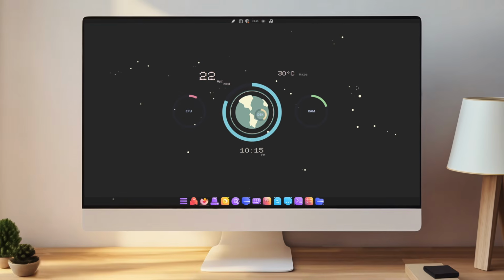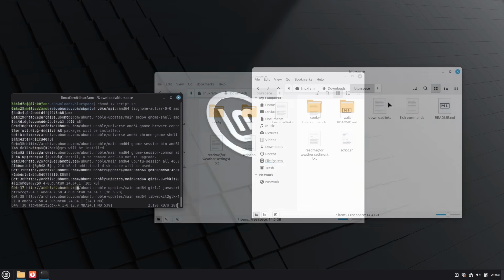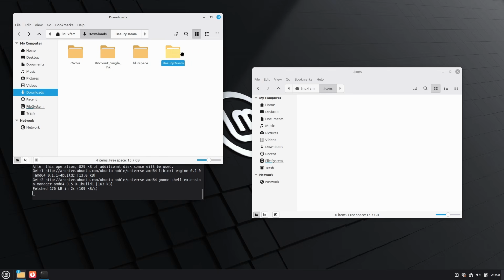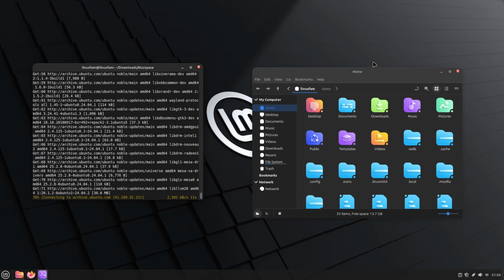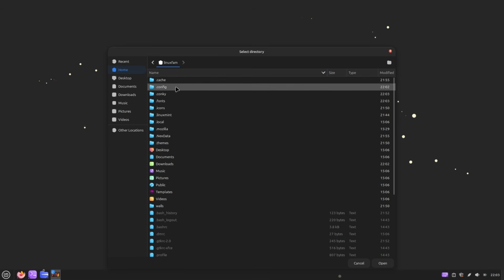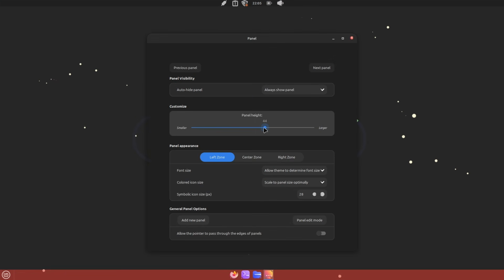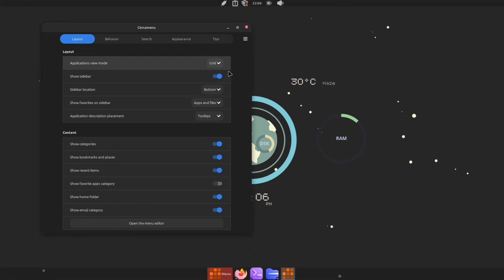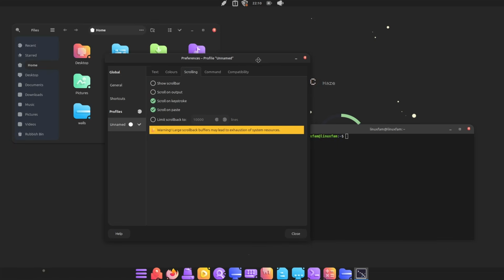How To Customize LinuxMint | BlurSpace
Full Customization

All The Links and commands used in this video are included in the ProjectFile.  Download the ProjectFile to follow along with  the  customization  tutorial.  I really  Appreciate  this support. Thank you!